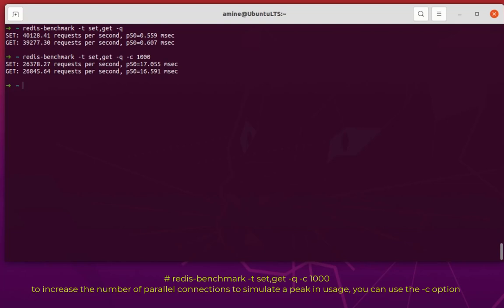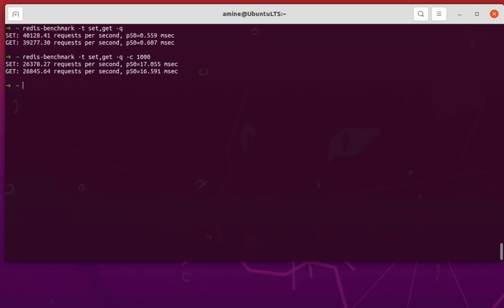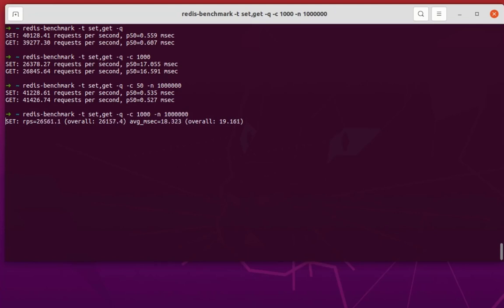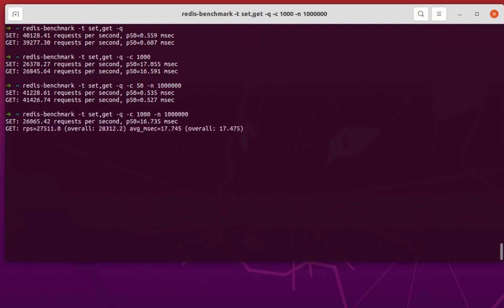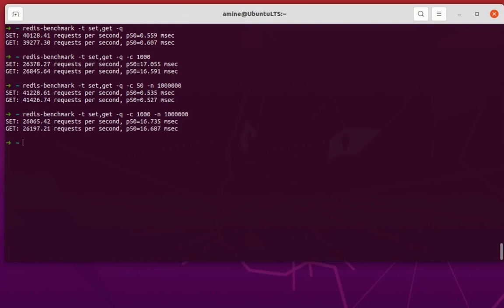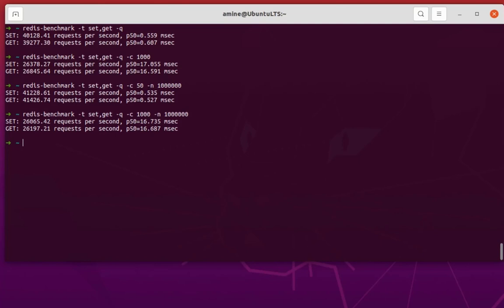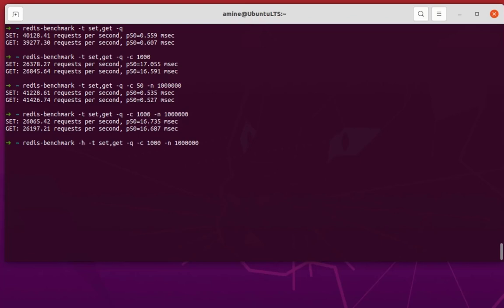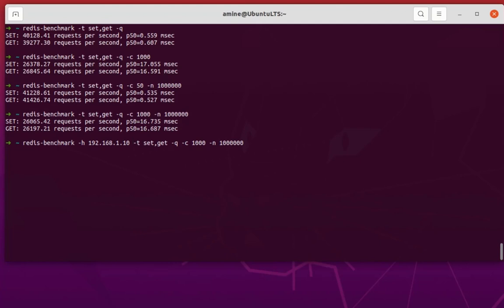How to benchmark the performance of a Redis database server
Benchmarking is an important practice when it comes to analyzing the overall performance of database servers.
Redis comes with a benchmark tool called redis-benchmark. This program can be used to simulate an arbitrary number of clients connecting at the same time and performing actions on the server, measuring how long it takes for the requests to be completed.